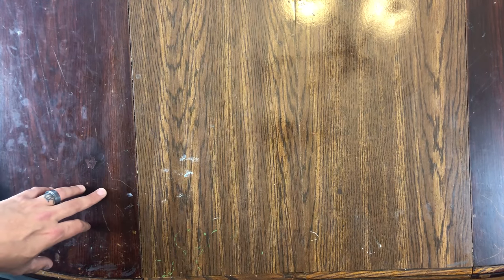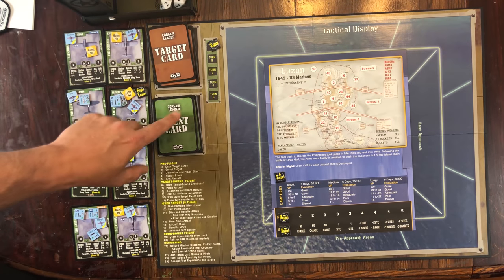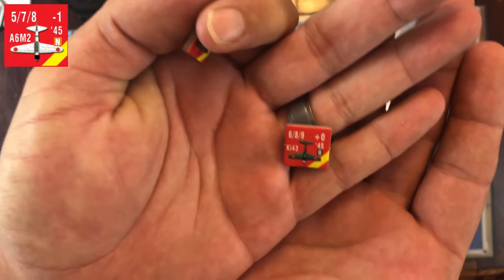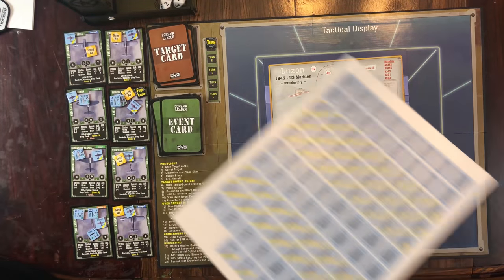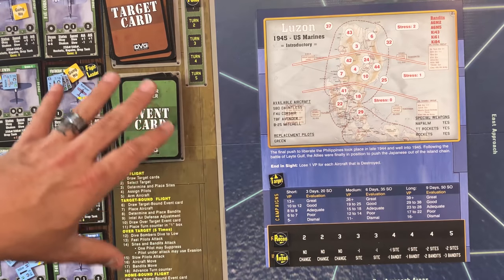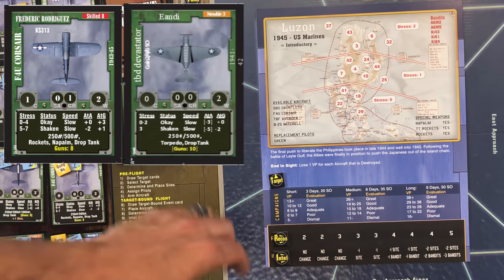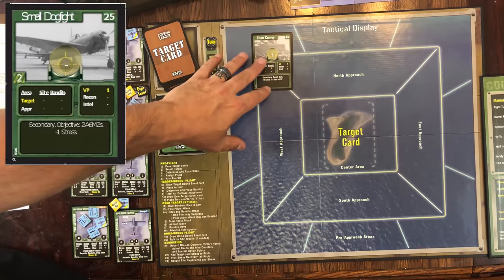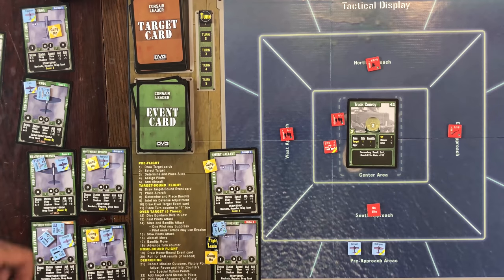Cosair Leader ReviewThru Part 1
Part 1 of my review/playthrough of the newest game from DVG Cosair Leader!